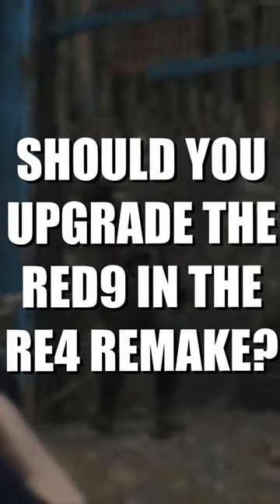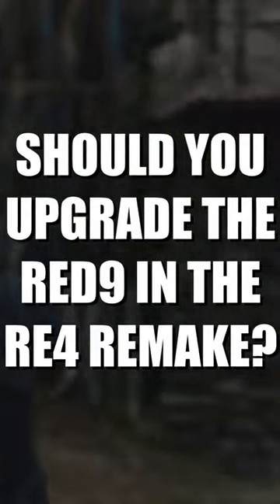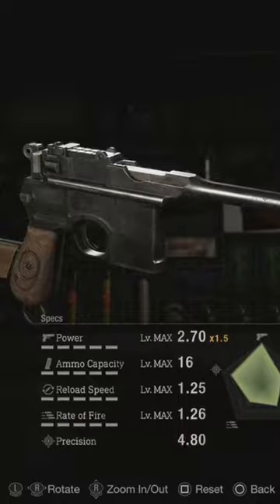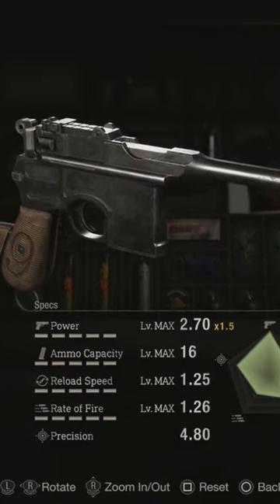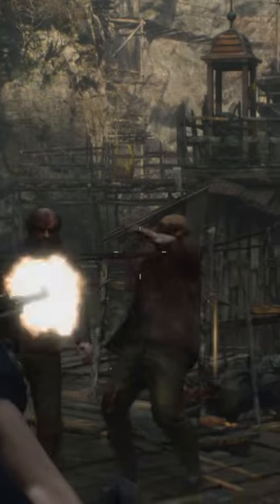Should You Upgrade The Red9 In RE4 Remake?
In this video, I'm answering the question: should you upgrade the Red9 in the RE4 remake?

This question is on everyone's mind, and I'm here to give you the answer. The Red9 isn't essential to the gameplay in the RE4 remake, so if you don't have it, you don't need to upgrade it.

If you're still on the fence about upgrading the Red9, be sure to check out my walkthrough of the RE4 remake for tips on how to beat the game without it. This guide will help you get through the game without any problems!

Resident Evil 4 is a 2023 survival horror game developed and published by Capcom. A remake of the 2005 game Resident Evil 4, it was released on PlayStation 4, PlayStation 5, Windows, and Xbox Series X/S on March 24, 2023. Players control the US agent Leon S. Kennedy, who must save Ashley Graham, the daughter of the US president, from the mysterious Los Iluminados cult.

RE4 Remake Tips and Tricks